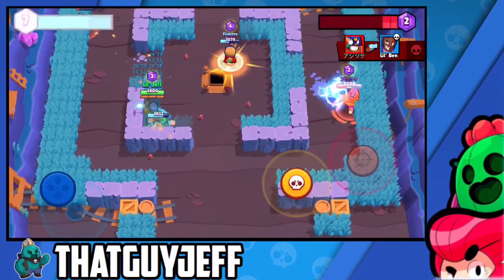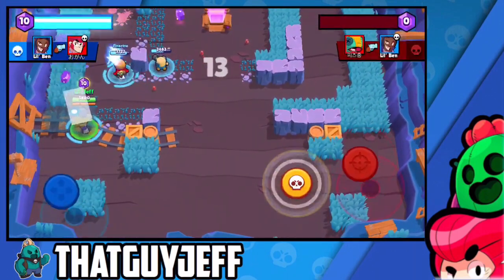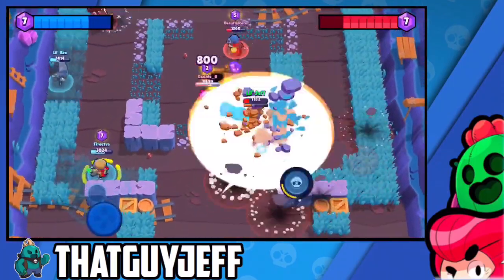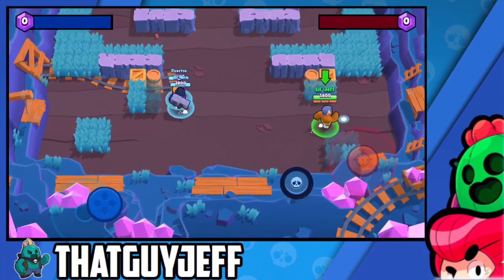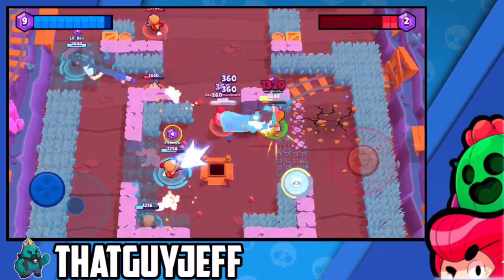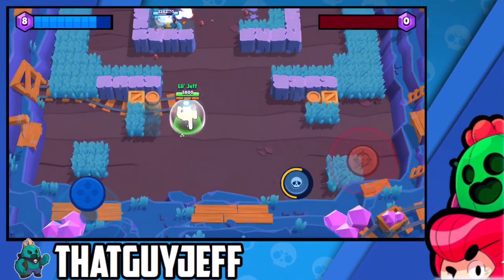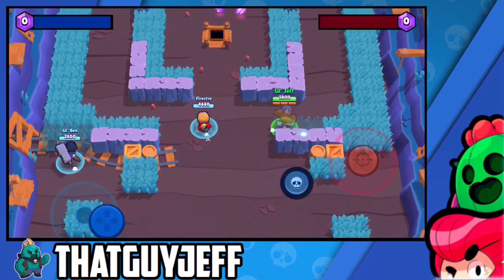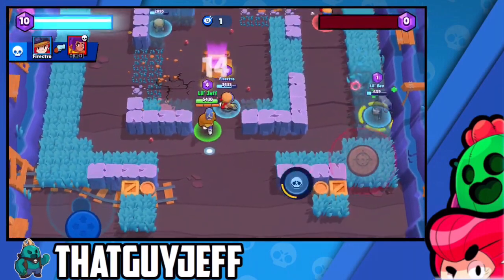LEVEL 1 PRIMO TO 500! / PRIMO IN GEM GRAB / Brawl Stars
Today we push my level 1 primo up to 500 trophies in bone box gem grab, this map is quite good for tanks so I bring primo in and punch my way to 500 trophies! Enjoy!

Thumbnail made by Dvx17.
Overlay designer Flash Light.

Outro made by the amazing Lex